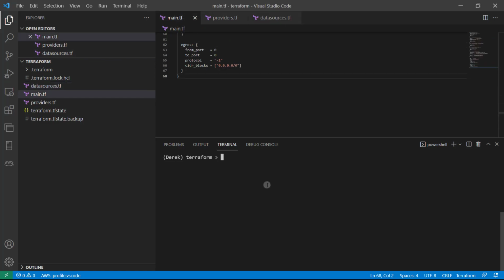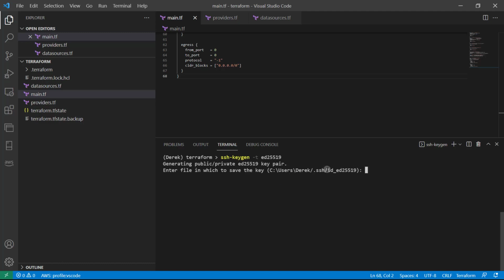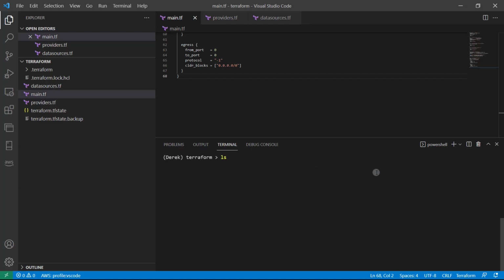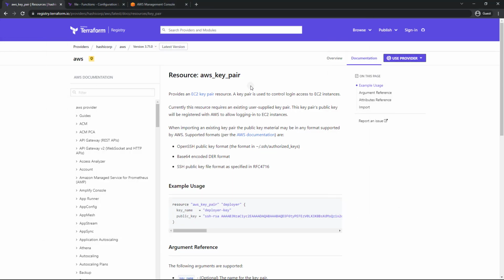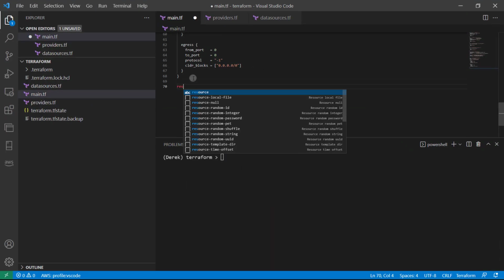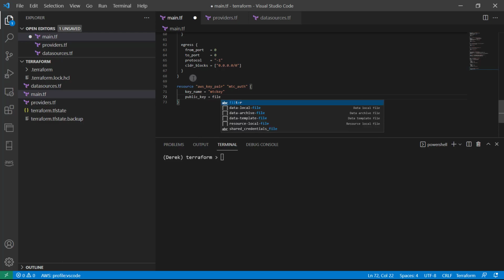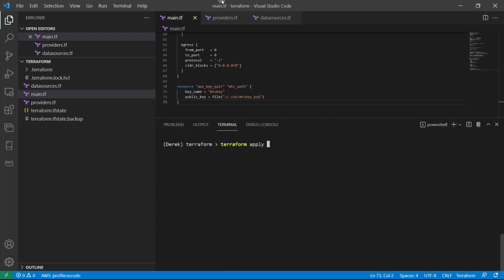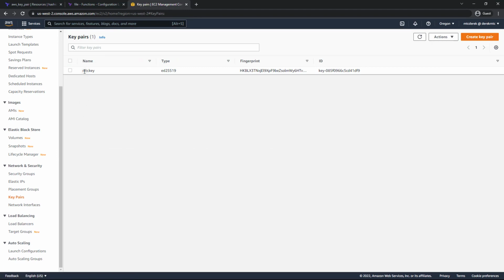An EC2 Key Pair with Terraform